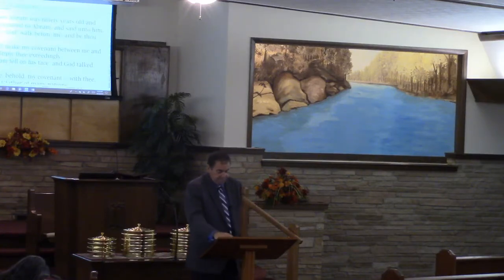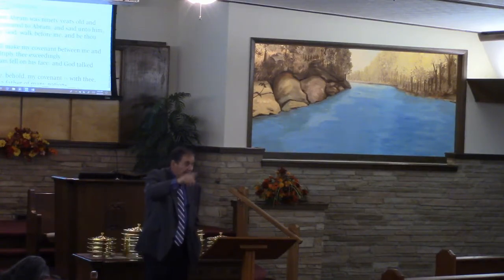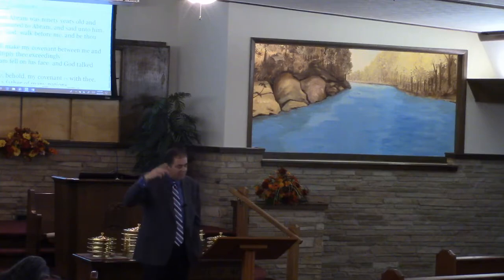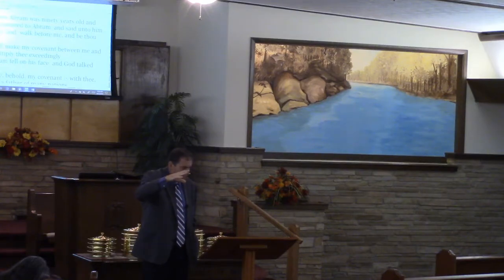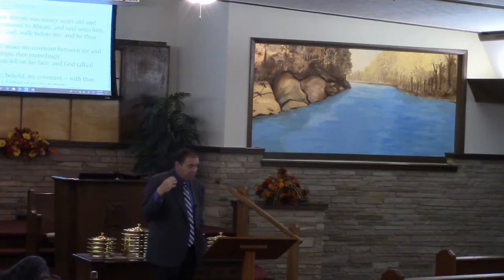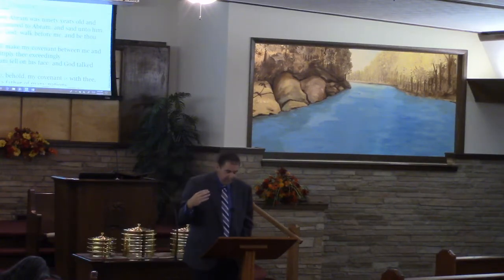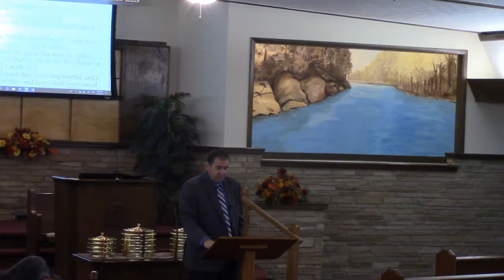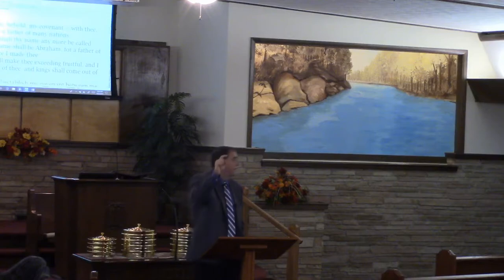Bible Study: In the Beginning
Our continued study of early Biblical history focuses on Abraham.